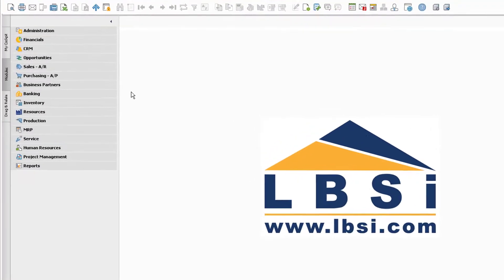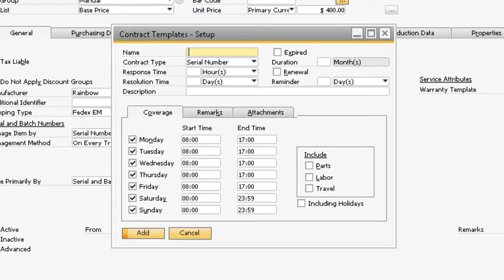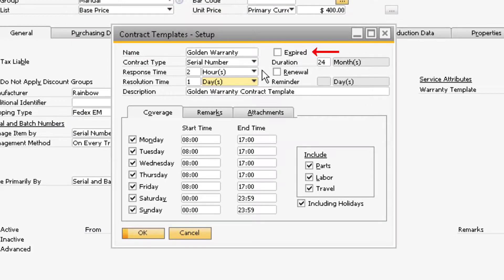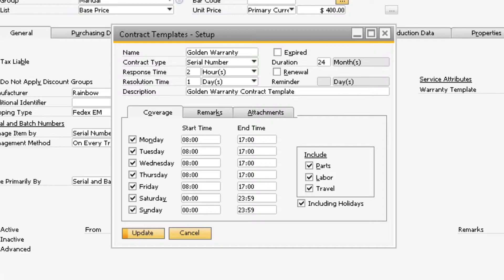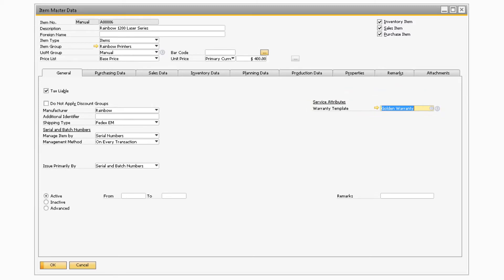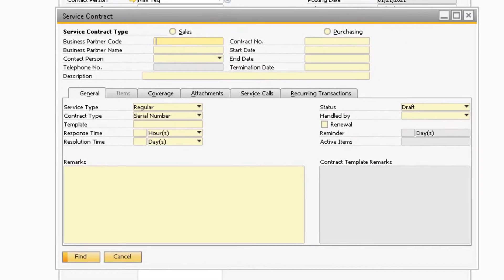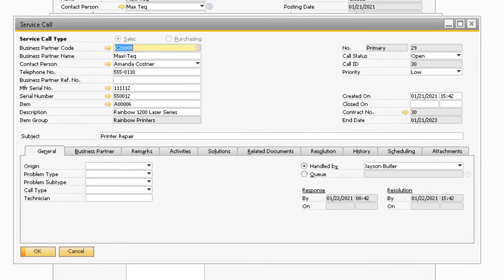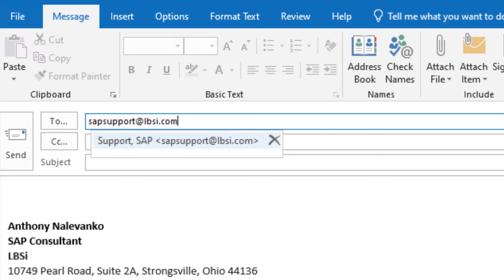SAP Business One How To: Warranties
Warranties are automatically set up in SAP Business One based off of the individual item's serial number.